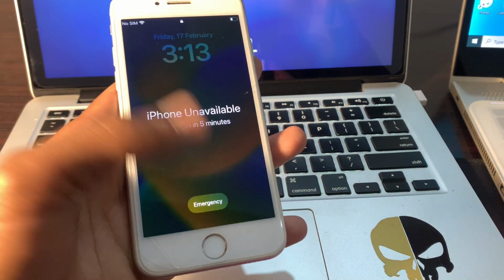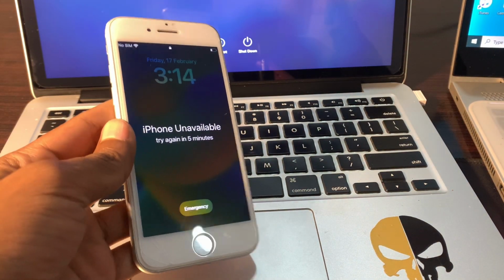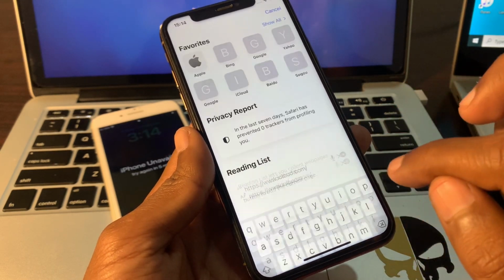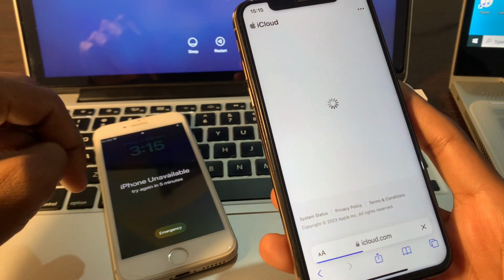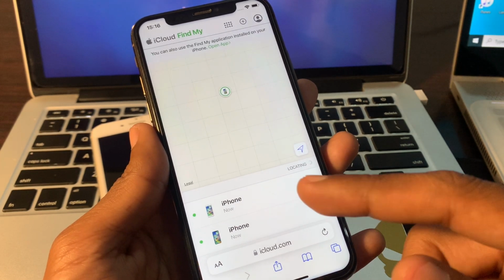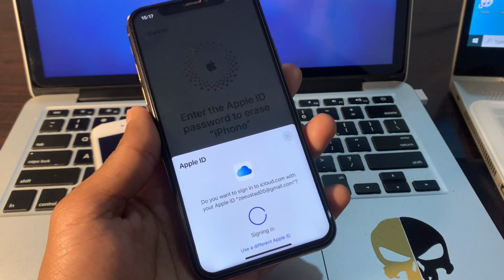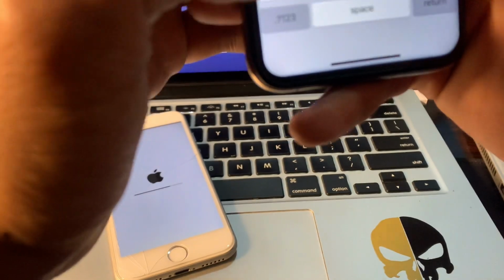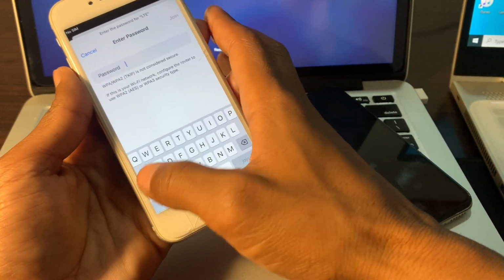How to Restore iPhone 6s/ How to Factory Reset iPhone 6s without Passcode or Computer without iTunes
How to factory reset iPhone 6s without passcode or computer